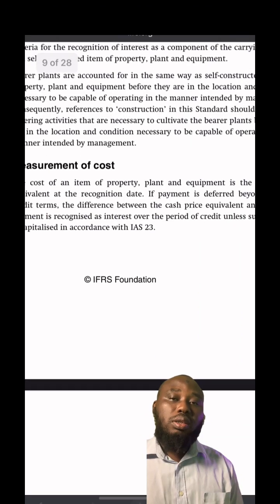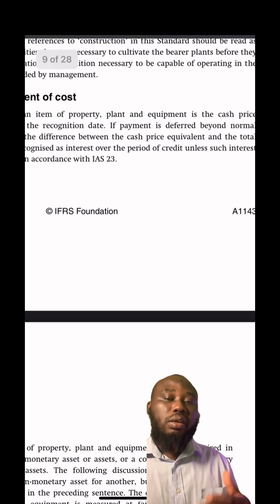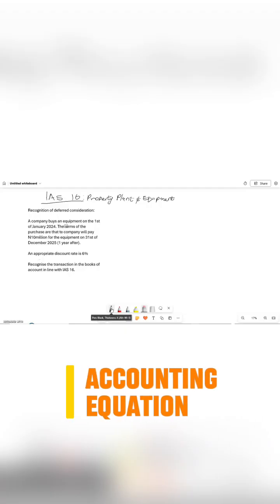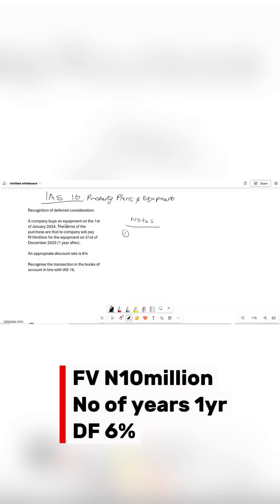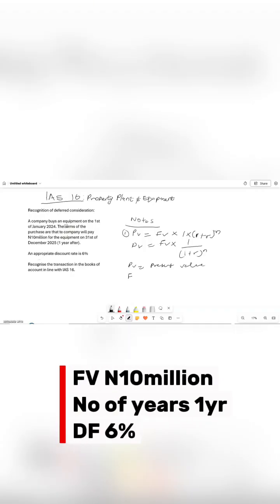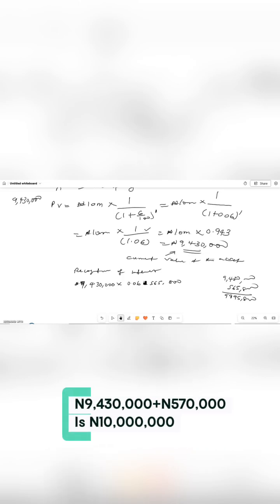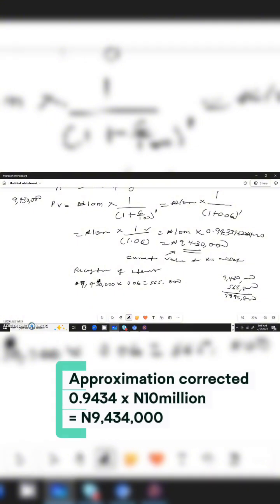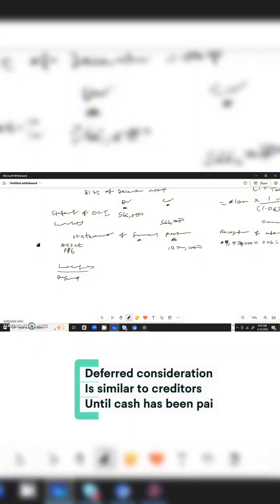IAS 16 Property Plant and Equipment Part 2.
🎥 IAS 16 simplified – now including deferred consideration!

✅ Definition of Property, Plant & Equipment
✅ Recognition criteria
✅ What qualifies as PPE
✅ Cost of PPE – including deferred consideration (present value vs nominal value)
✅ Cost model vs Revaluation model

Perfect for ACCA, CPA, and IFRS students. Watch now!